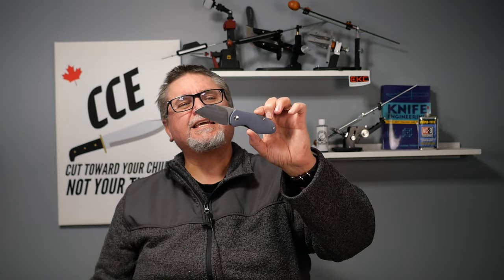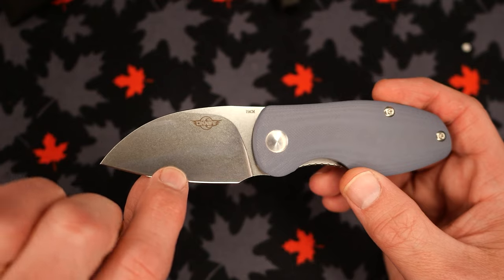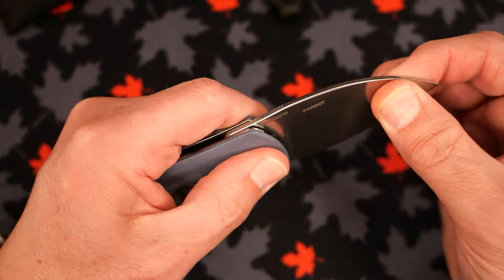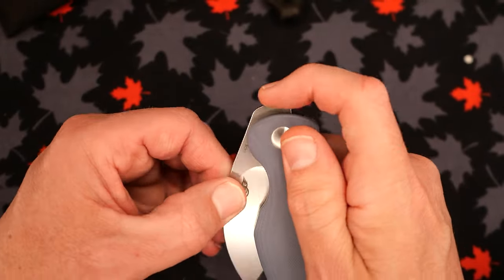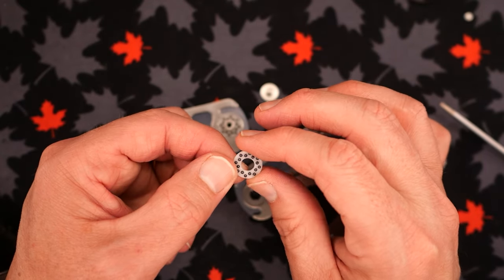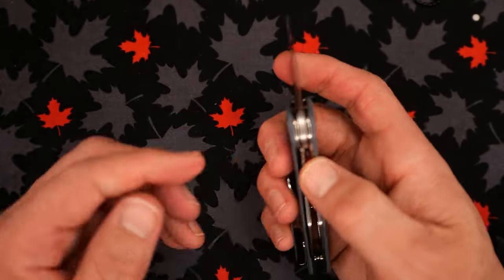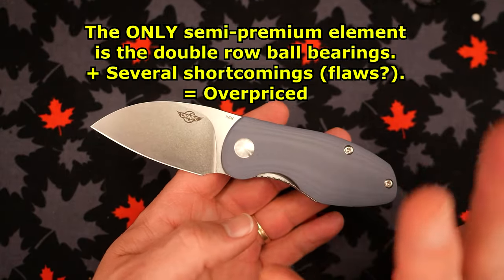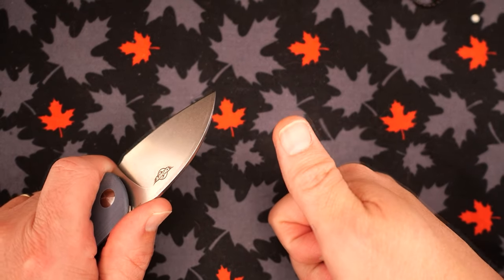Full Review of the OKnife PARROT (made by Olight)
EXPAND this section for information on ways you can support CCE and for places where you can buy the knives seen in our reviews.

Support CCE monthly (with benefits)
2. YOUTUBE MEMBERSHIP: Click "JOIN" on any of my YouTube videos.

Support CCE with a one time gift:
1.
3. Canadians can do e-transfer to CanadianCuttingEdge AT gmail.com

(Discount does not include knives.)
6) Knives-of-France.com - SAVE 10% (when you spend over $50USD)with code: CCE
9) KC Tools - BEST GERMAN SCRWDRIVERS and other hand tools:
10) Best LUBRICATION for your knives - Gunny Juice
Get it at Gritomatic.com (USA) or canadianknifecompany.com (CANADA)

lbry://@canadiancuttingedge#5

00:00 Introduction
01:56 Begin Table Top Review
12:16 Teardown
14:07 Price
14:49 Measurements
17:26 Summary